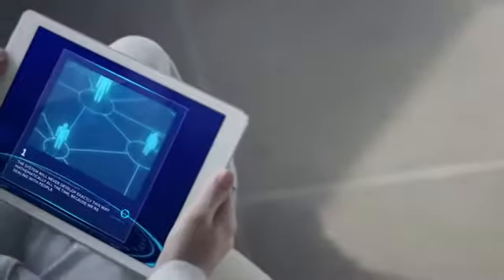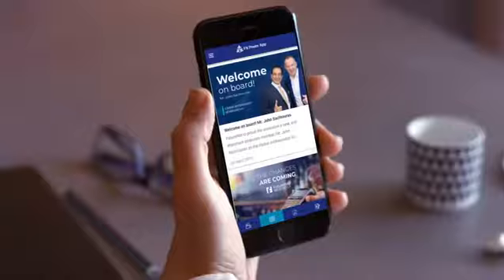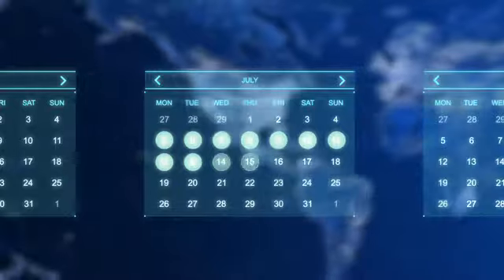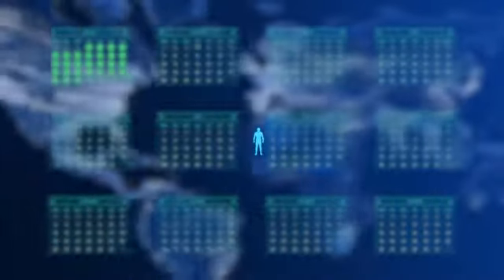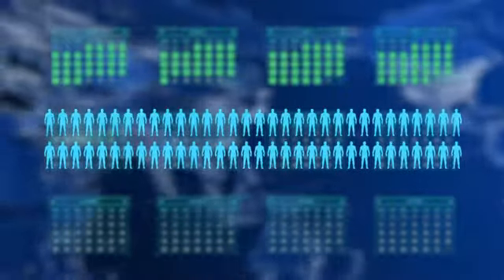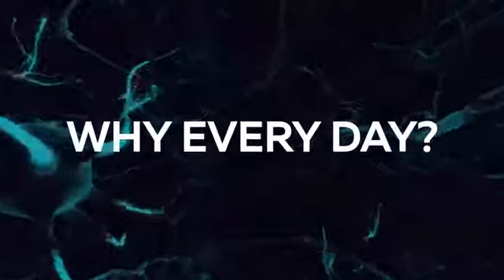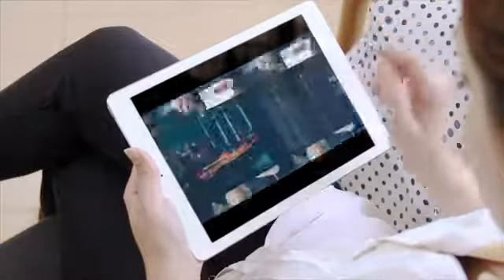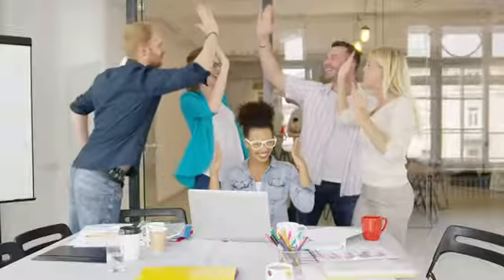Smartphone marketing FN Power App